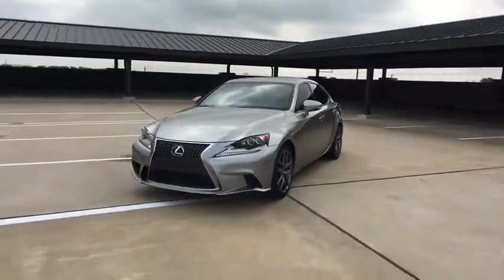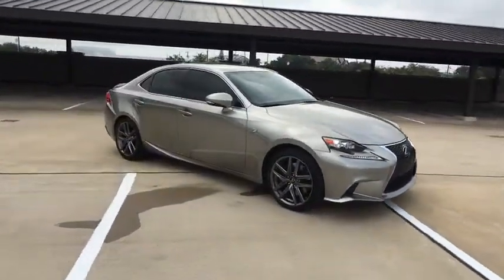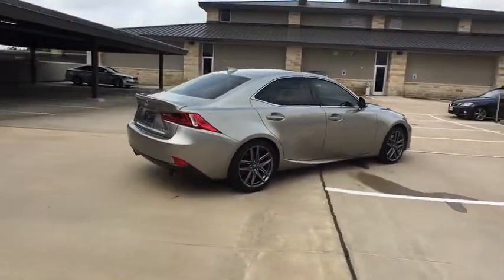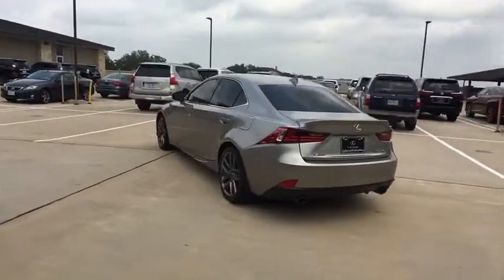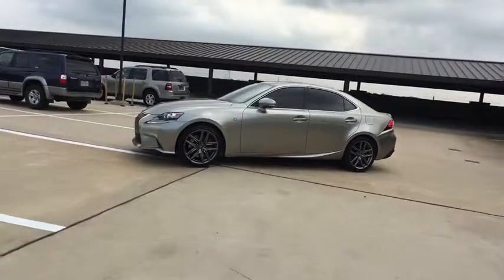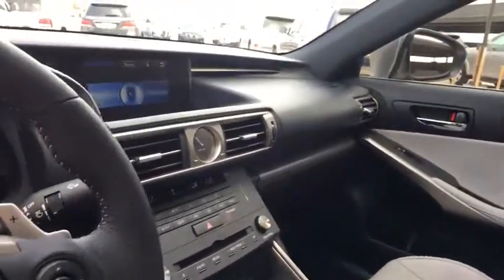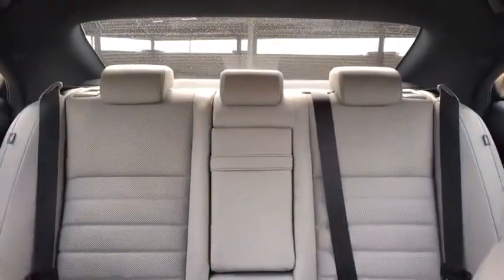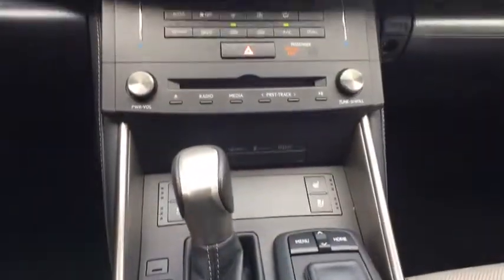2015 Lexus IS 350 Austin, Lakeway, Round Rock, San Marcos, Cedar Park, TX P1936A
2015 Lexus IS 350
2015 Lexus IS 350 4dr Sedan RWD - Stock#: P1936A - VIN#: JTHBE1D23F5016022